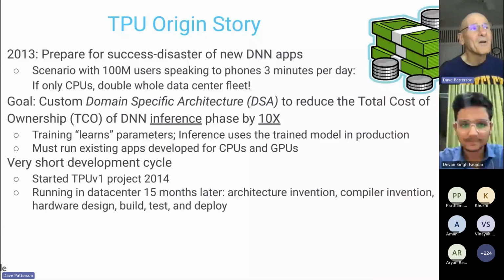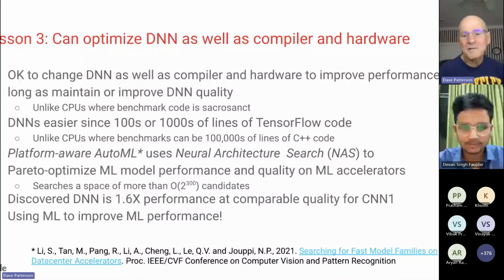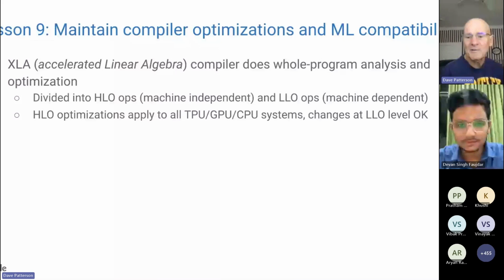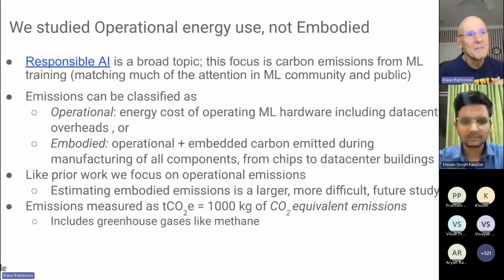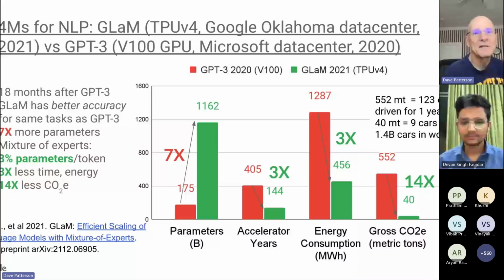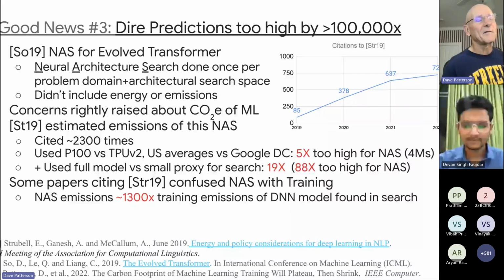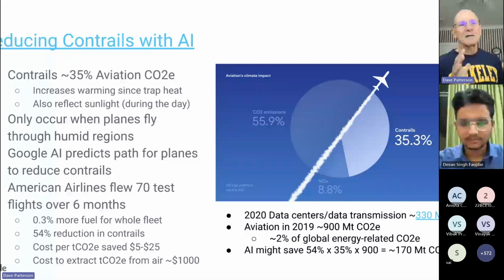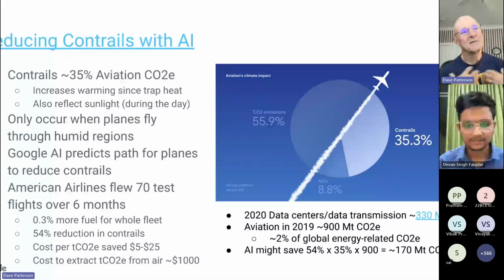Kshitij 2024 Guest Lecture - David Patterson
David Andrew Patterson is an American computer scientist and academic known for his pioneering contributions to computer architecture. He co-developed RISC (Reduced Instruction Set Computer) architecture, which has had a significant impact on modern computing systems. Patterson has held a long-standing faculty position at the University of California, Berkeley, and has co-authored influential textbooks on computer architecture.
Watch Kshitij 2024's exclusive guest lecture where Dr. David Patterson discusses about Machine Learning and its intricacies!